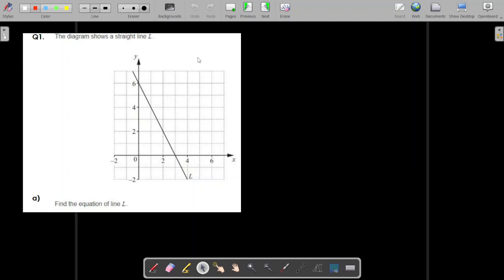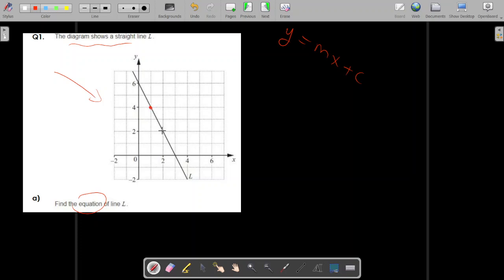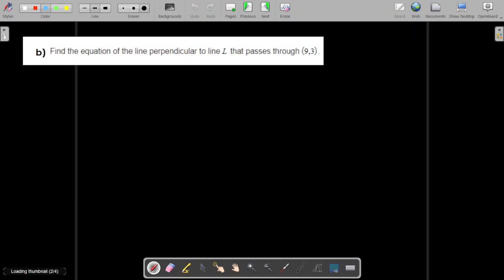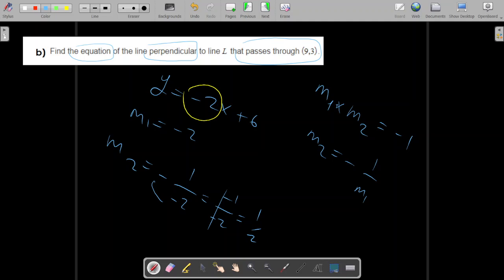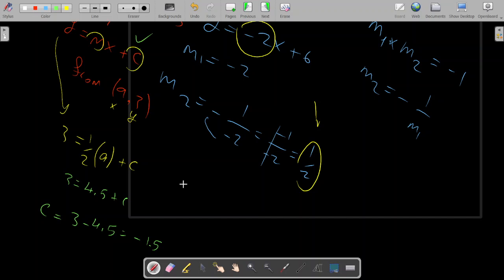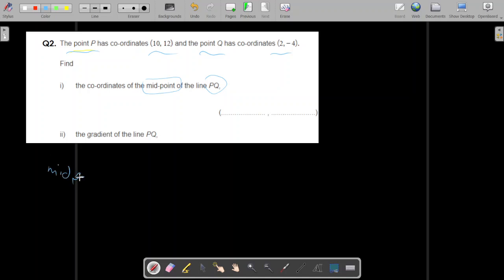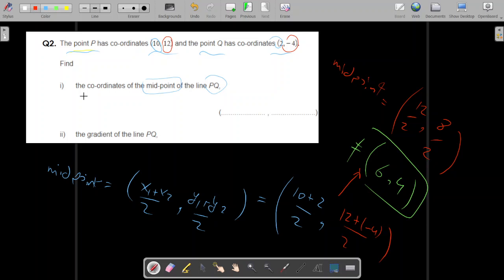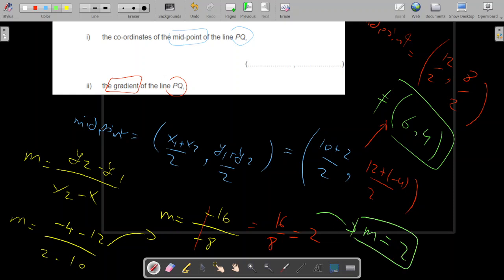[IGCSE]_Mathematics - Straight-line Equation